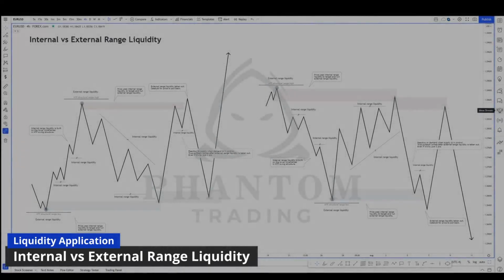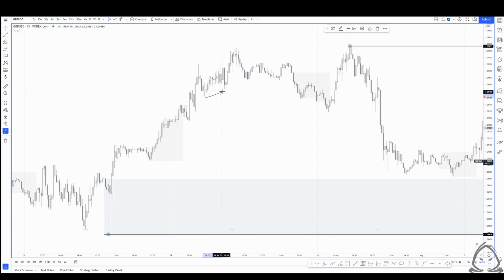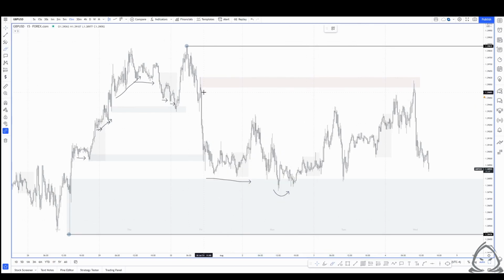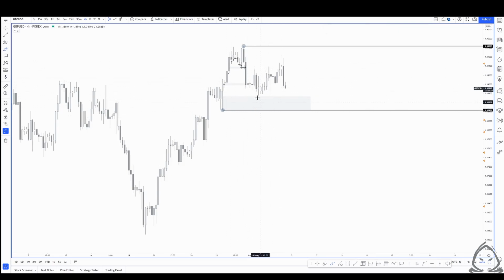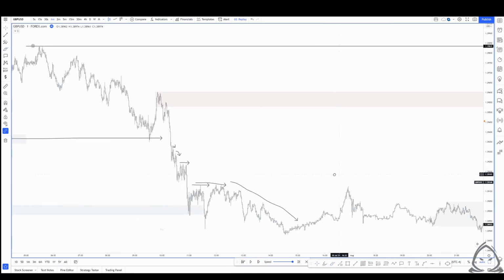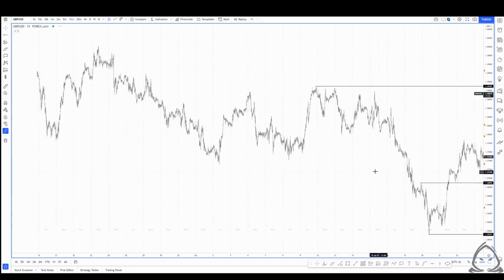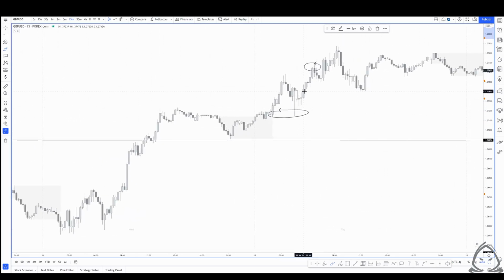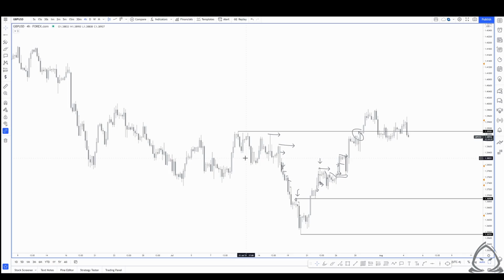Application Internal vs External Range Liquidity